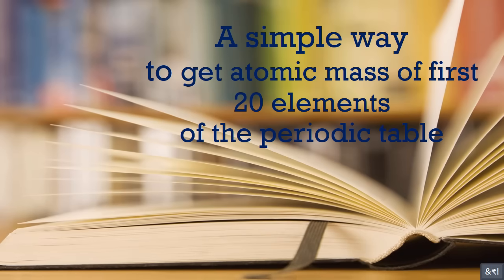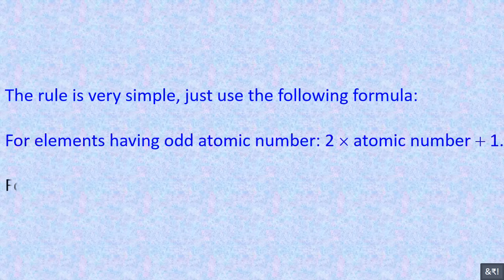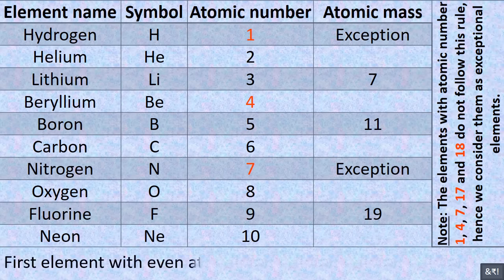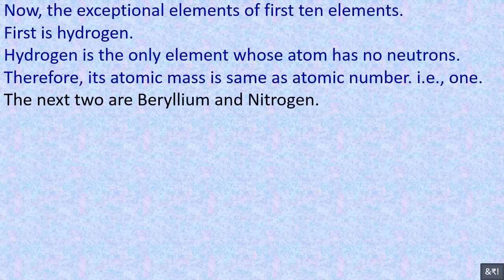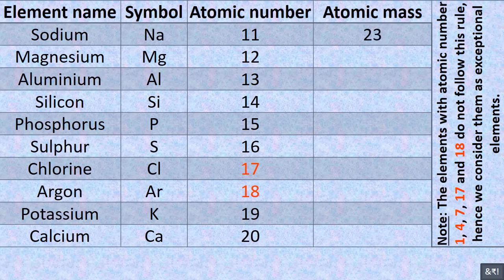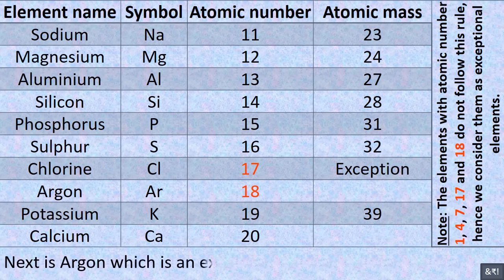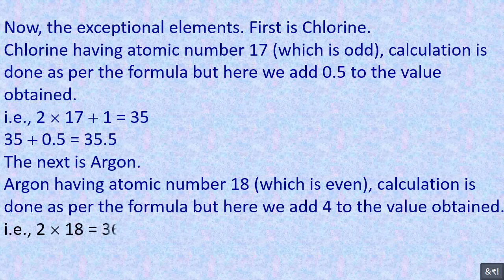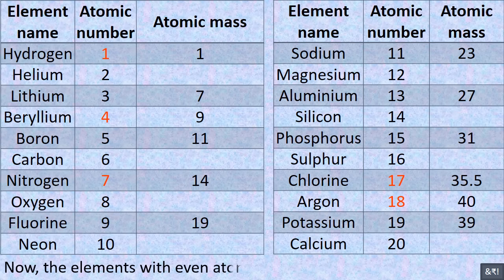A simple way to get atomic mass of first 20 elements of the periodic table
Using this method, students can easily write atomic mass of first 20 elements of the periodic table.

For video: A simple way to get atomic mass of 21st to 30th element of the periodic table

For video: A simple way to get atomic mass of 31st to 40th element of the periodic table

For Entertainment:
My Channel: Academics Fun

My card game Apps:
Description: The number in your mind will be on the screen with just three selective clicks.
1) SmartApp Mini
Free App (For numbers 1 to 25)

2) SmartApp
Paid App (Cost less than a cup of coffee for numbers 1 to 100)